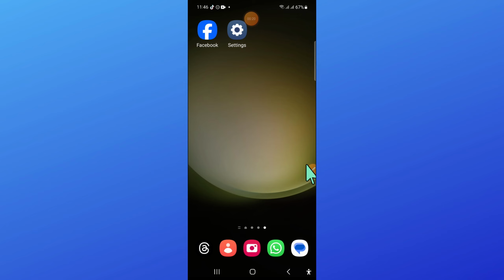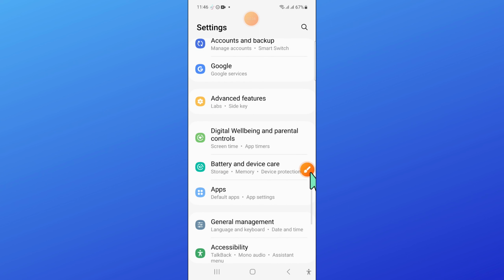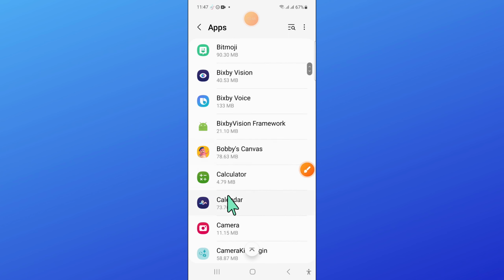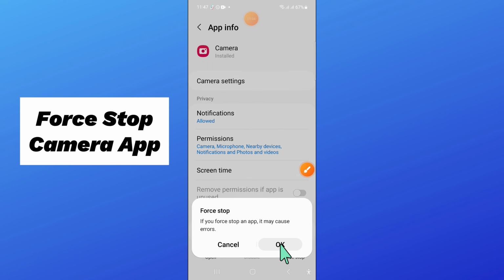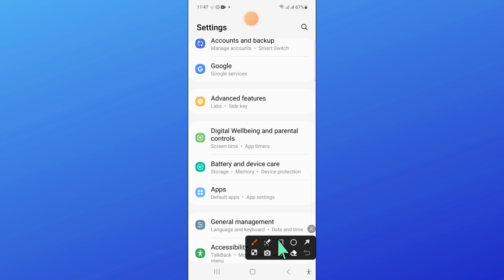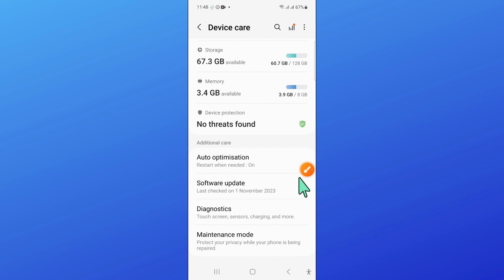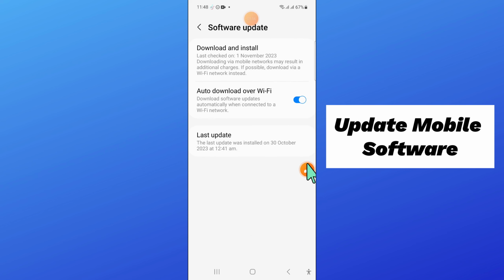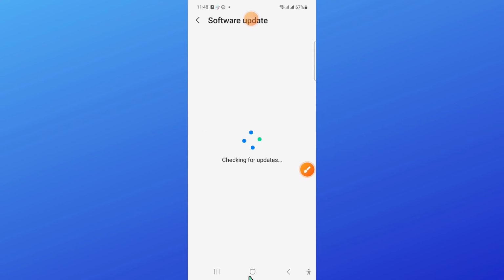How to Fix Samsung Galaxy A14 Video Recording Not Working